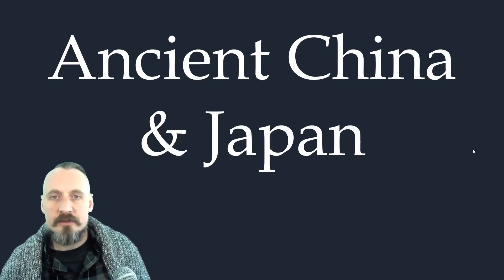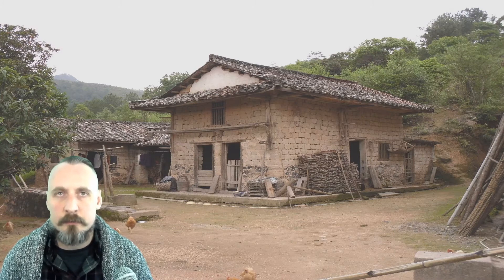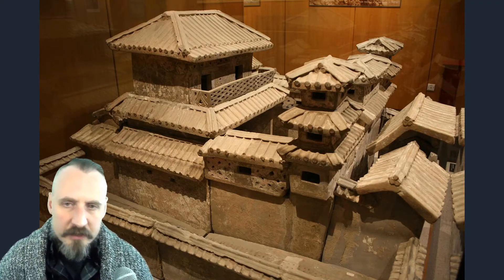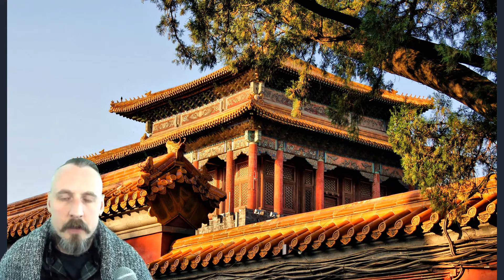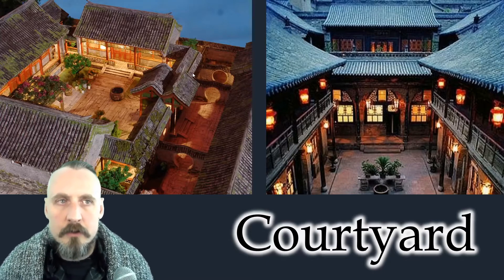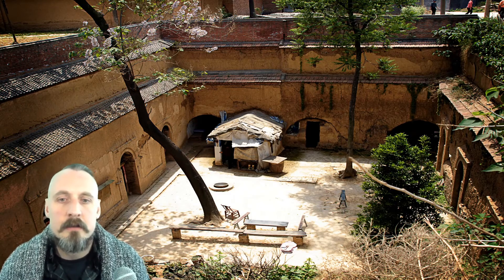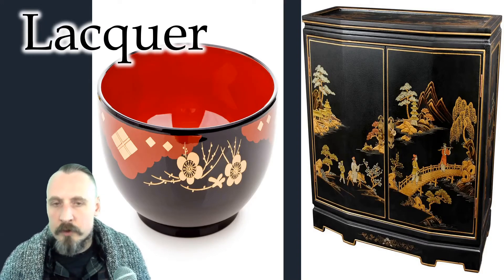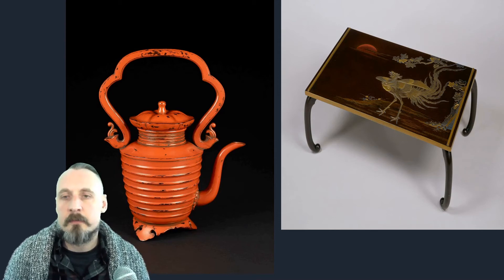003 China and Japan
History of Period Styles in Ancient China and Japan
This is being uploaded here because VidGrid and Canvas aren't working well together.